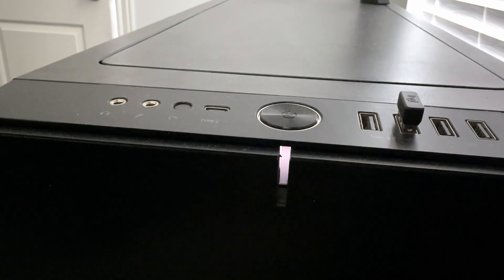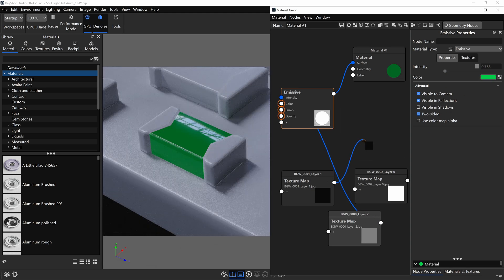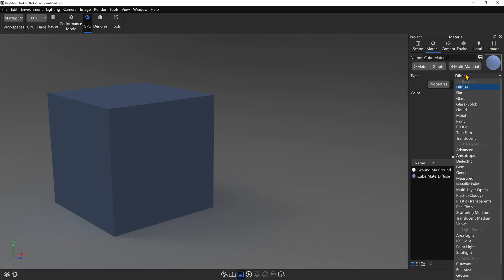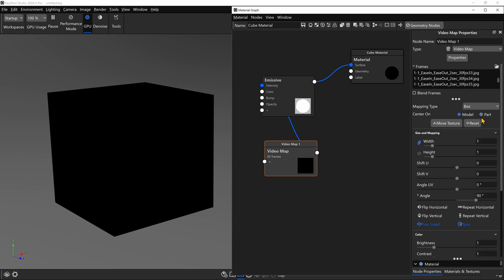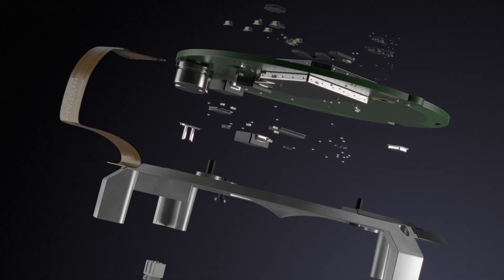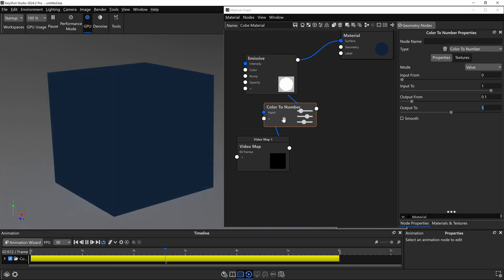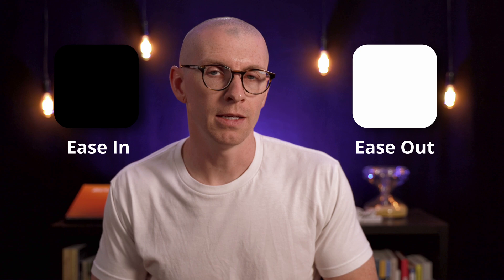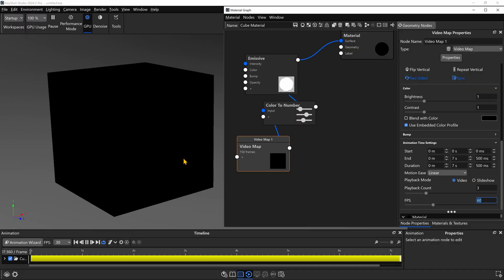KeyShot Lighting Animation: Create a Blinking LED | KeyShot Lighting Tutorial 2025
Time Stamps:
00:00 - Introduction
01:04 - Using textures to control values
01:50 - Download instructions
02:06 - Scene setup
03:01 - Material setup
03:27 - Load video map
04:26 - Video Map Settings
05:22 - Playback count
06:19 - Controlling light brightness
07:31 - Make it glow
08:17 - 20 free blinking light maps
09:11 - Loading a new video map
09:48 - Change blink speed

In this Keyshot tutorial, you'll master the most efficient way to create a repeatable blinking light animation for your product animation projects. Forget the old manual way; this video shows a simple and powerful solution with video maps.

You'll learn to control the brightness of any emissive material using an image sequence, allowing you to create complex and realistic LED animations. We'll also cover essential lighting techniques, from setting up your scene and adjusting properties in the material graph to adding a glowing effect with Bloom.

As a bonus, you'll get access to a free library of video maps to use in your projects. This tutorial is packed with Keyshot tips and tricks that will help you master lighting and elevate your renders.